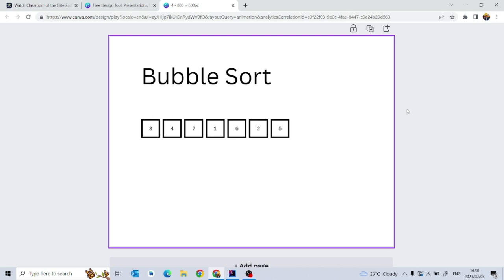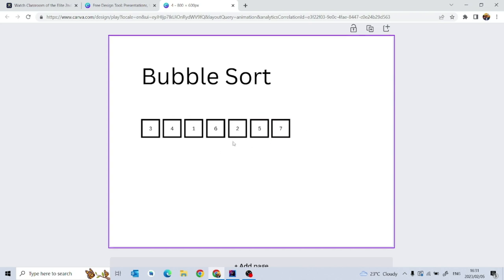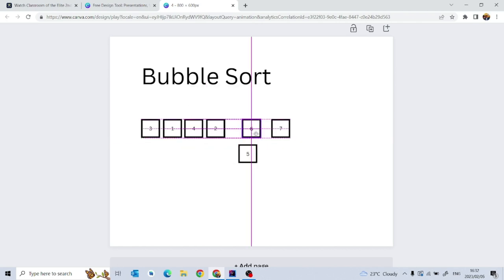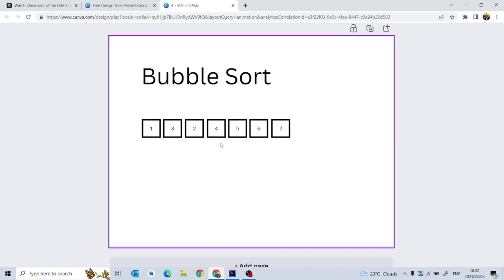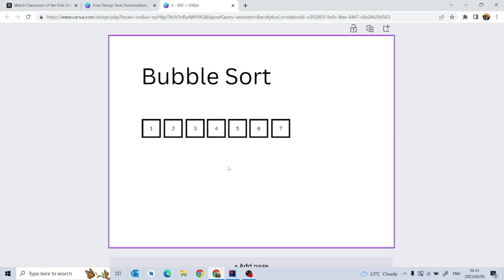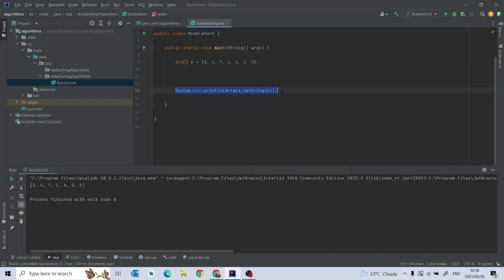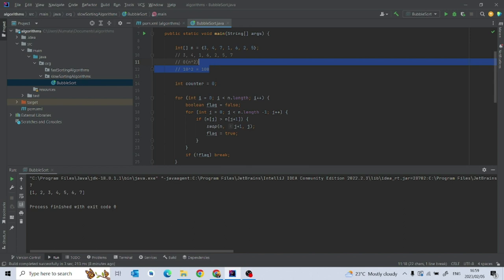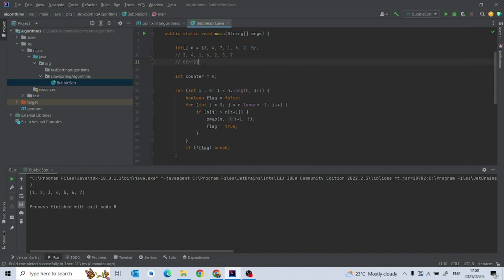Bubble Sort Algorithm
In this video I have discussed the Bubble Sort Algorithm in the easiest way possible. No crazy confusing animations. Very easy explanation, anyone can understand. We will also go over its time complexity.

Concepts covered:
- Bubble Sort
- Swapping
- Time complexity